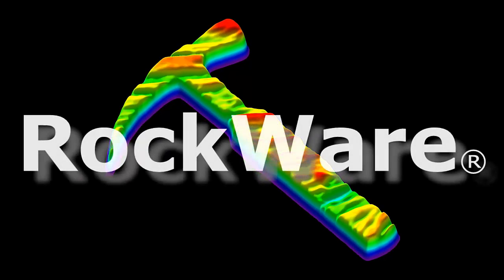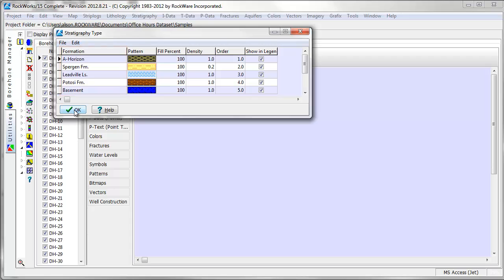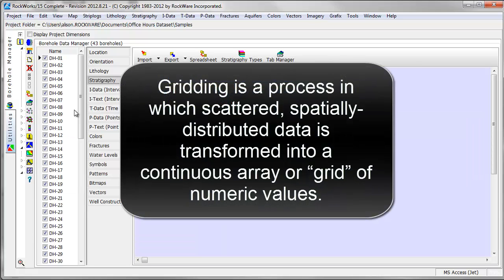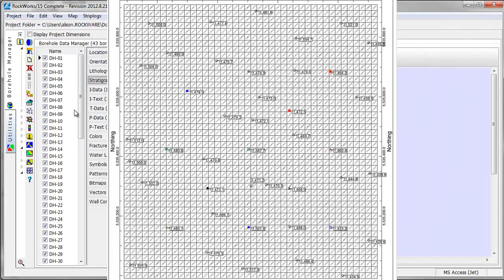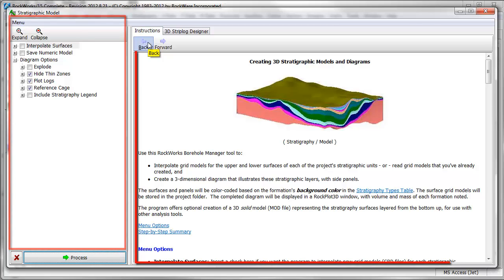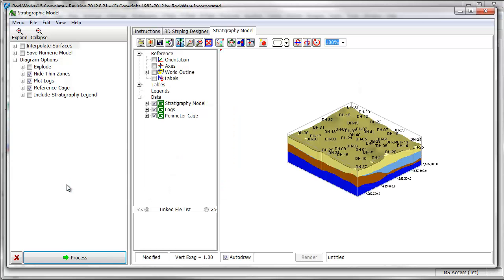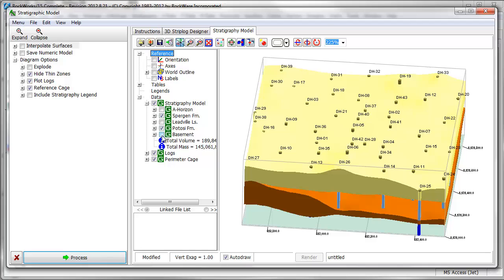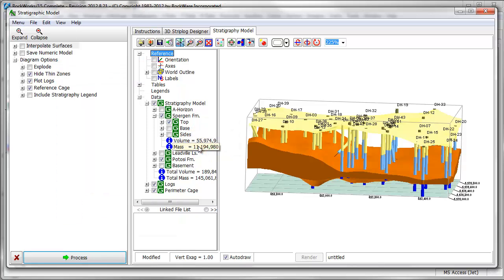(RTR 3.2.4.3) Stratigraphy Models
RockWorks15 Stratigraphy Models I